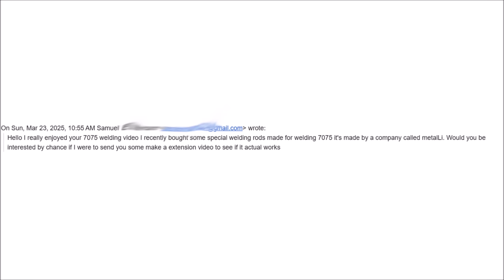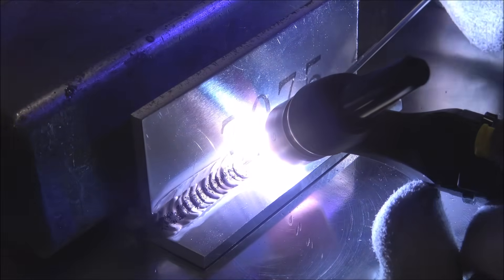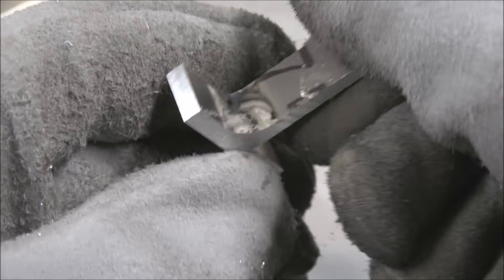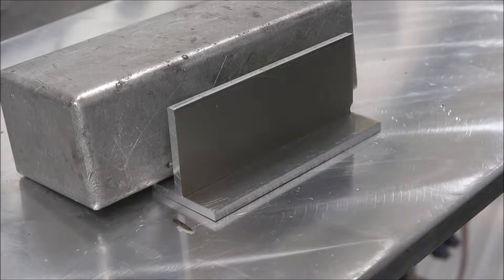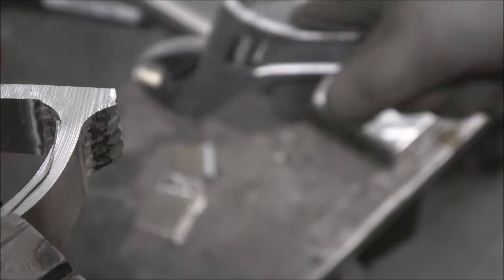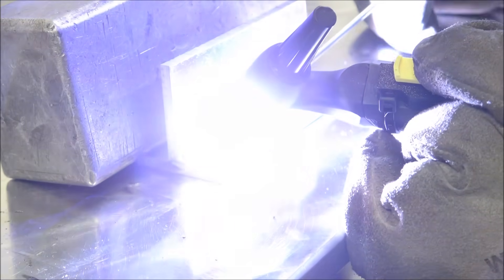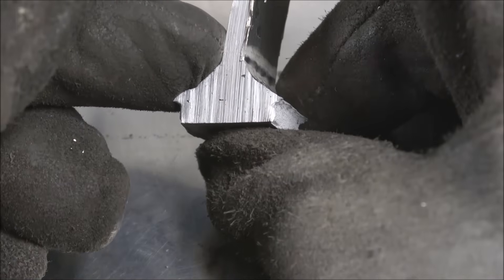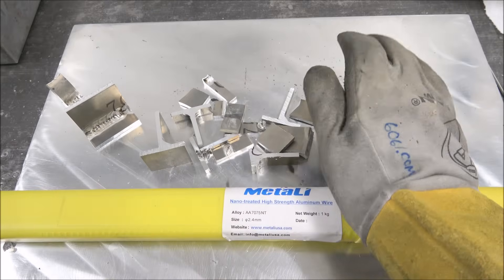TIG Welding Aluminum - "Cutting Edge" 7075 Filler Rod Testing That Works Better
Quit being a nerd, just break it.